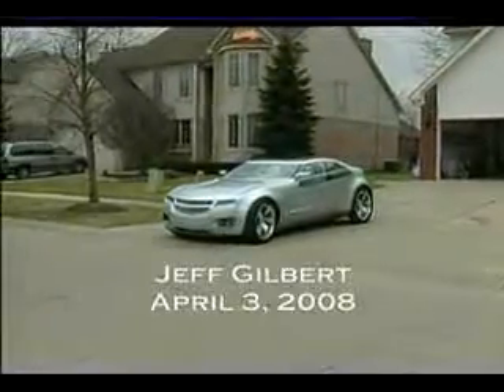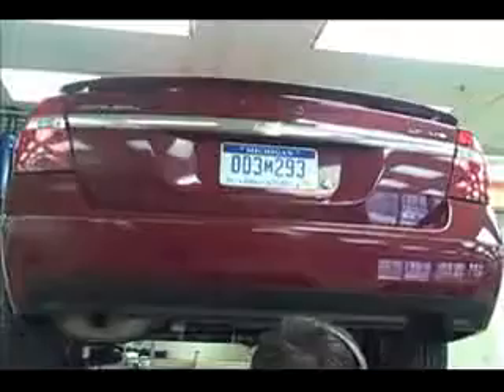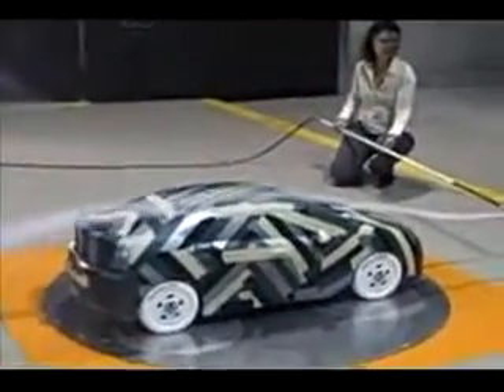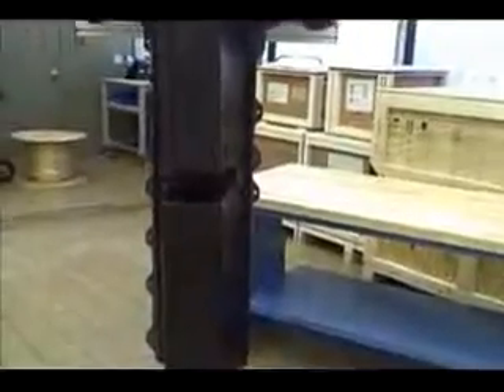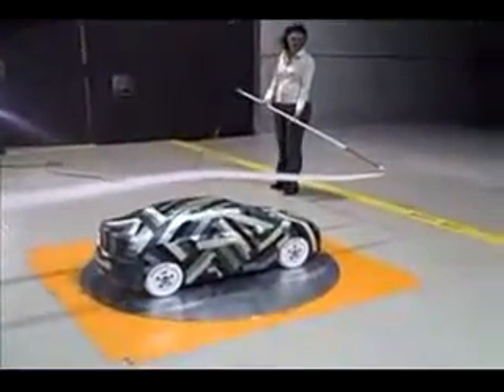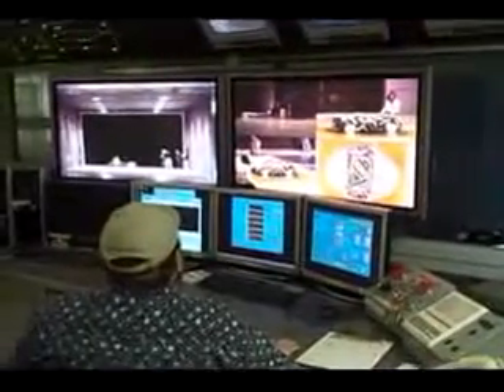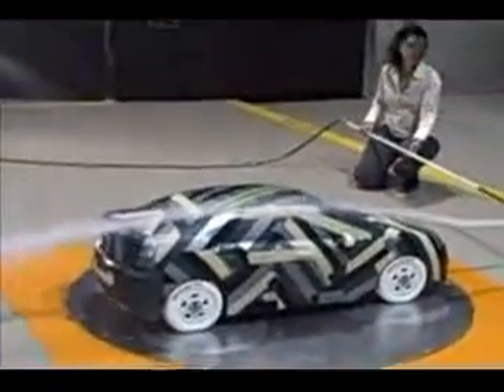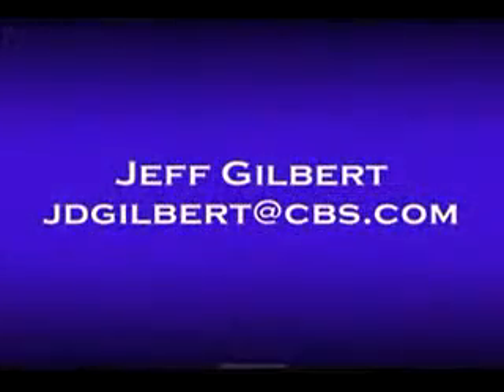Chev Volt behind the scenes in R&D Lab